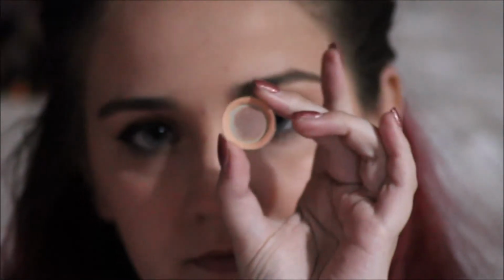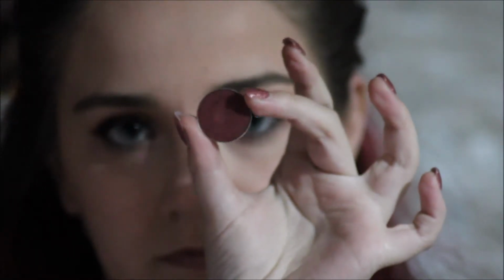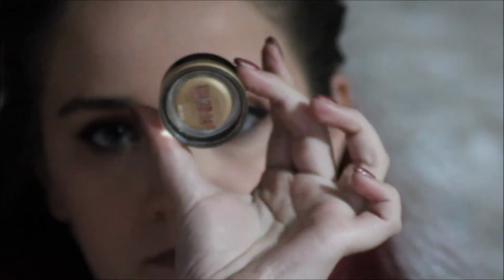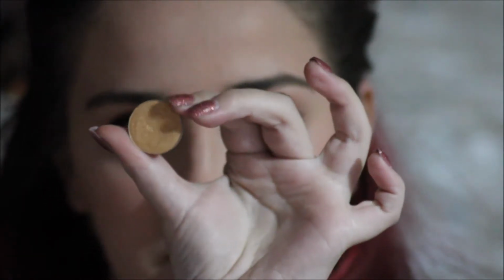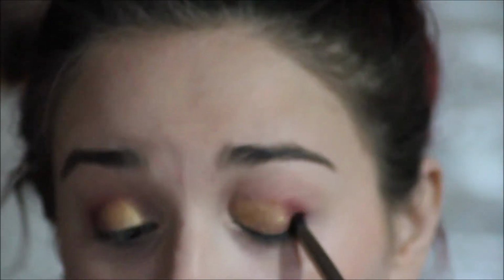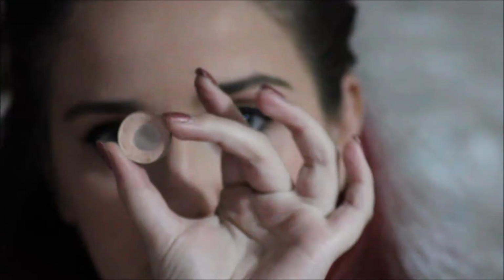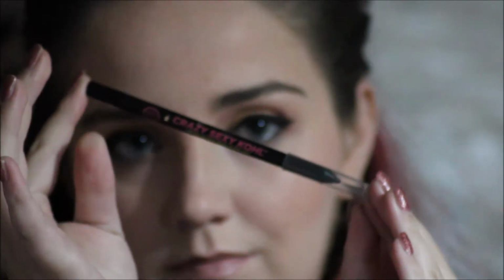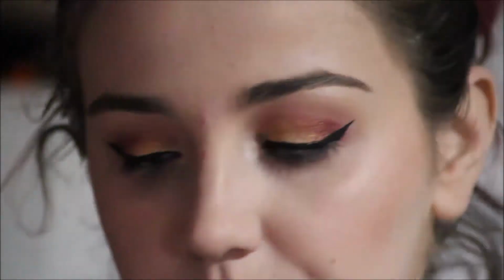Burgundy Gold Cat Eye | Autumn/Fall | 2018 | Jennifer Hine | Makeup Tutorial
Hello! Thanks for coming to my channel! This is a look I love doing and it is perfect for the Autumn time!

Face
Maybelline Face Studio Primer Pore Minimizing Primer

L'Oreal Paris La Vie En Glow Highlighting Palette 01 Warm Glow

Eyes